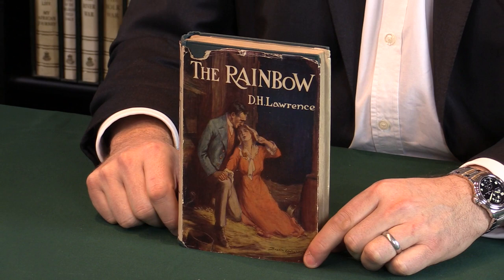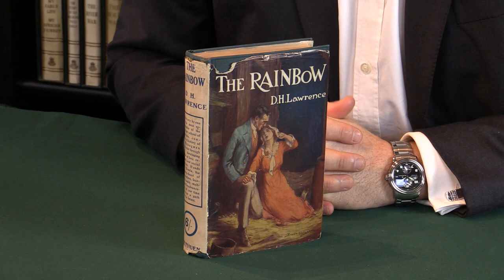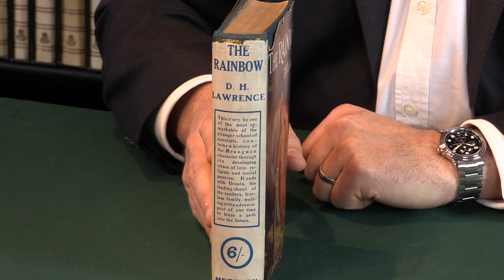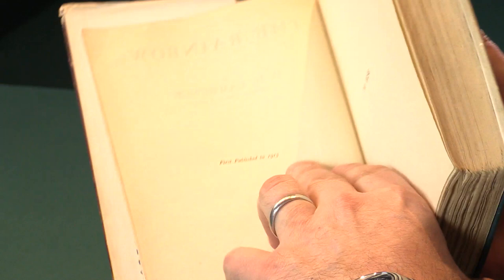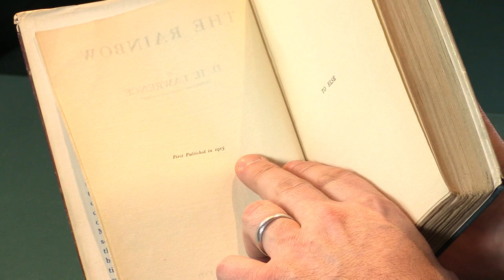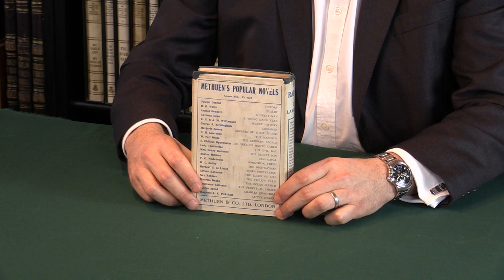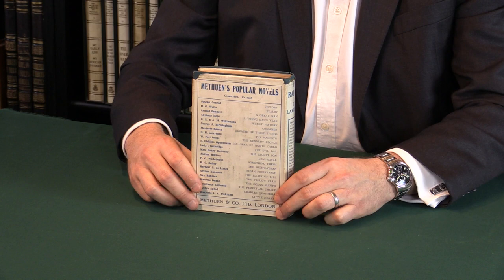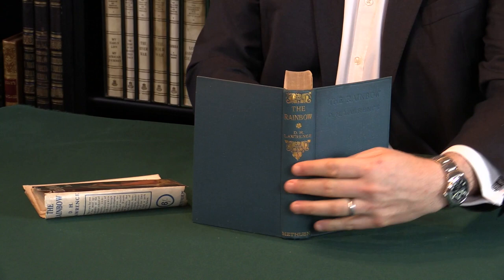The Rainbow. D. H. Lawrence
First edition, first impression. Methuen published The Rainbow in September 1915, but quickly withdrew it from sale in the face of almost universally hostile reviews and impending prosecution. At Bow Street magistrates' court on 13 November it was banned as obscene, with the result that half of the print run was destroyed. This is one of a handful of extant copies in the dust jacket. Methuen’s adoption of this groundbreaking style of jacket design began right at the time this book was in production, it closely resembles Conrad’s Victory and a number of the other titles in the series advertised on the flaps and rear panel of this dust jacket. The innovation of having special designs made for the dust jacket which were neither taken from an image in the book itself, nor simply the printing on paper of the binding brasses made for the cloth, but rather a unique addition to the whole of the book itself seem commonplace now but were revolutionary at the time. English book design changed that year and, notwithstanding the destruction of half its edition, the dust jacket on The Rainbow was a part of that change.